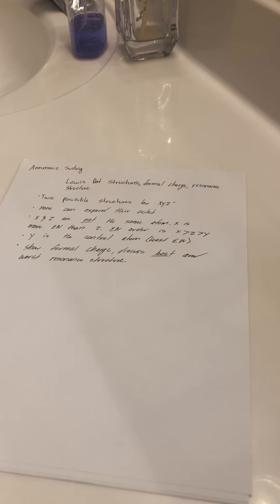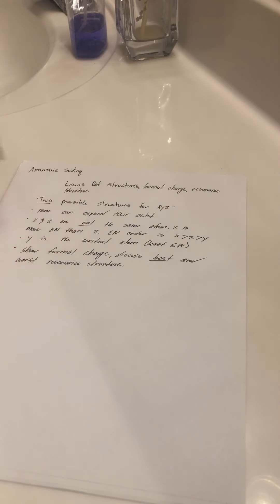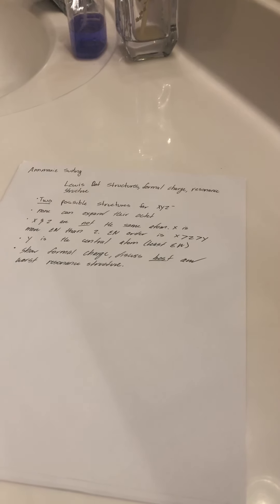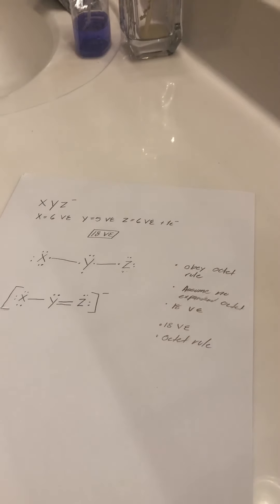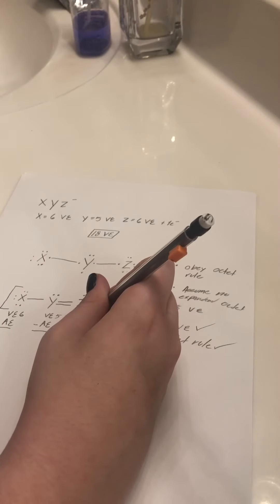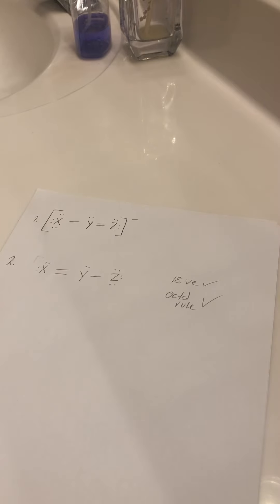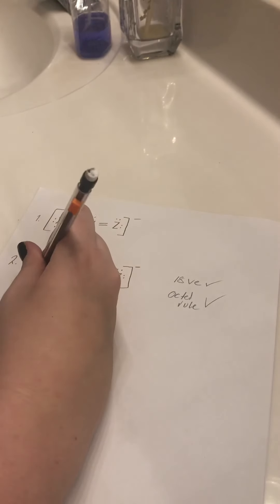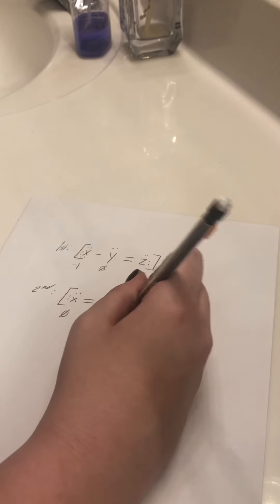Lewis Dot Structure Assignment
Chen 151